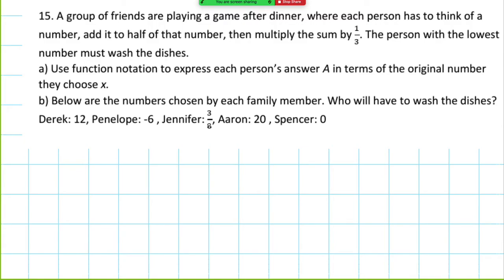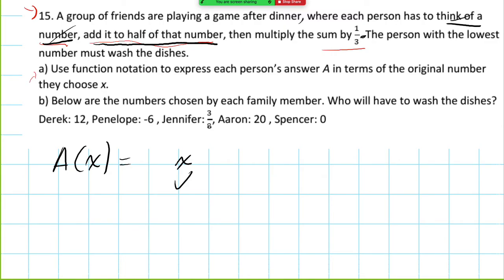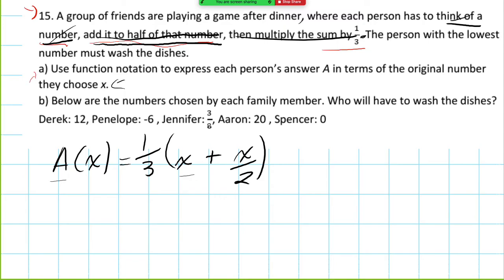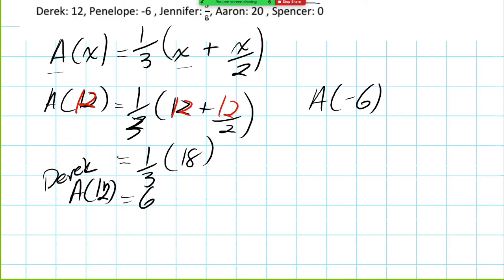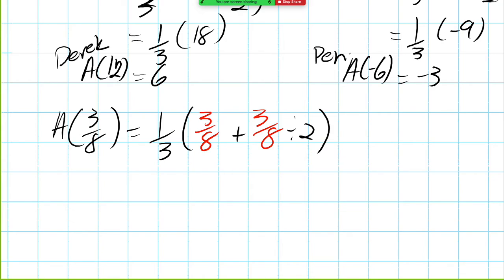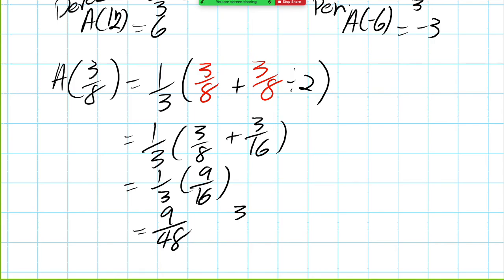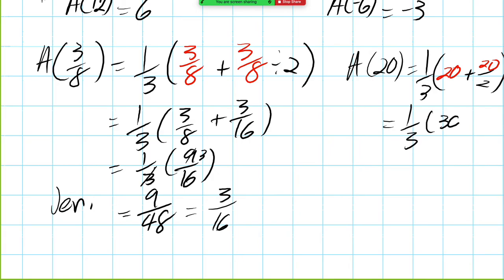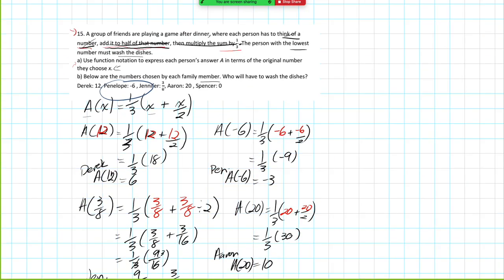How to Learn to Problem Solve using Function Notation Gr 11